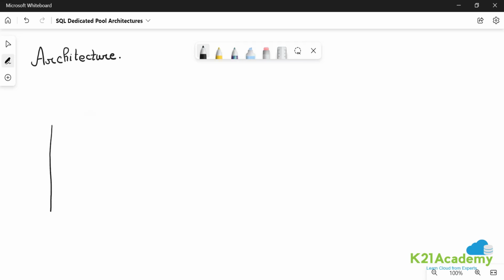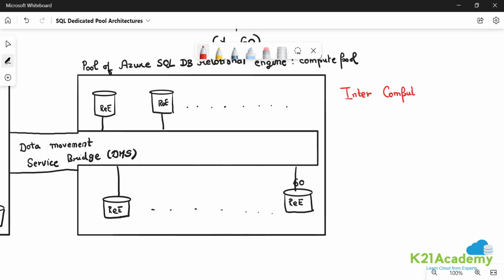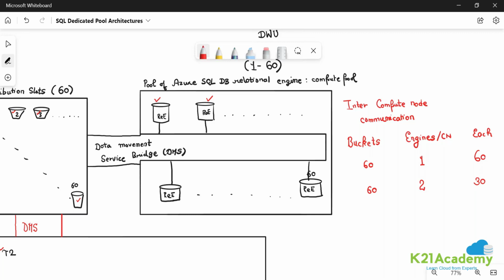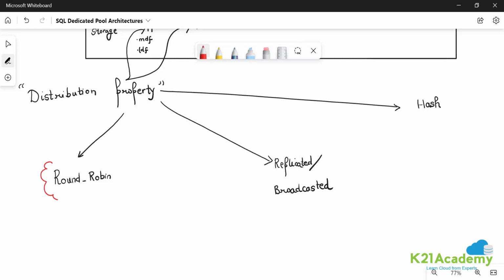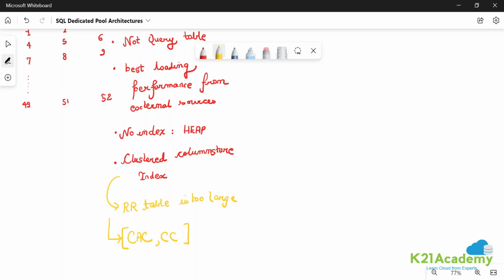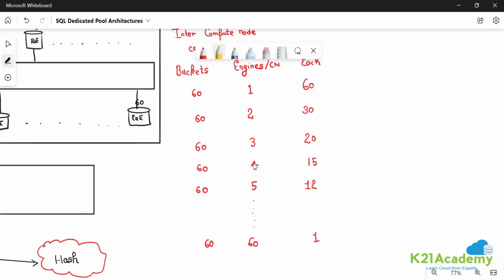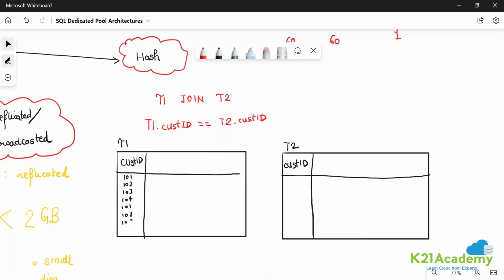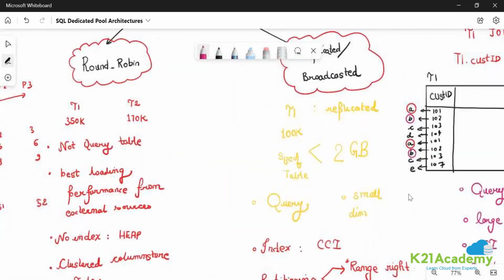SQL Dedicated Pool Architecture | DP-203 | K21Academy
Register for FREE Class: Microsoft Azure Data Engineer Certification

𝐃𝐞𝐝𝐢𝐜𝐚𝐭𝐞𝐝 𝐒𝐐𝐋 𝐏𝐨𝐨𝐥 𝐀𝐫𝐜𝐡𝐢𝐭𝐞𝐜𝐭𝐮𝐫𝐞

➡️ Dedicated SQL pool (formerly SQL DW) leverages a scale-out architecture to distribute computational processing of data across multiple nodes.
➡️ The unit of scale is an abstraction of compute power that is known as a data warehouse unit.
➡️ Compute is separate from storage, which enables you to scale compute independently of the data in your system.

➤ With decoupled storage and compute, when using a dedicated SQL pool (formerly SQL DW) one can:
➥ Independently size compute power irrespective of your storage needs.
➥ Grow or shrink compute power, within a dedicated SQL pool (formerly SQL DW), without moving data.
➥ Pause compute capacity while leaving data intact, so you only pay for storage.
➥ Resume compute capacity during operational hours.

🤯 Didn't it seem interesting already?!

As a bonus, register for the FREE CLASS to see why everyone working on Data (Data Architects, Data Analysts, Data Admin, Database Administrator, or even Data Scientists) should go for this certification.

Motivate your friends as well as it is the next big hit in the technology world.

00:00- Introduction
01:40- Control Node
03:03- Distribution Slots
04:26- Pool Of Azure SQL DB Relational Engine : Compute Pool
06:35- Data Movement Service Bridge
09:46- Azure Storage
13:47- Inter Compute Node Certification
19:11- Distribution Property
21:01- Round Robin And Replicated/Broadcasted
39:31- Hash
47:28- How To Register For Our FREE CLASS!